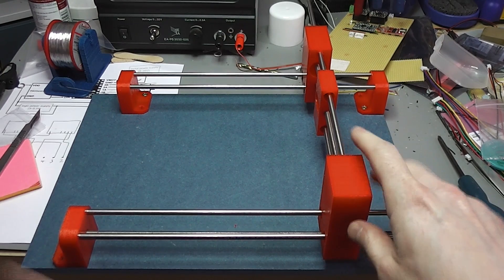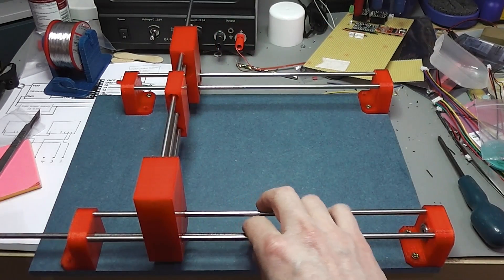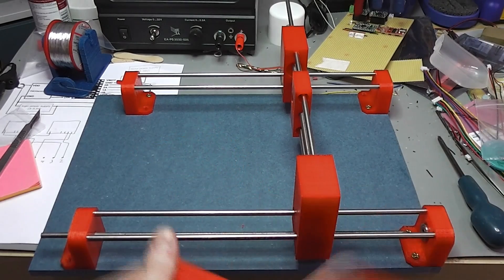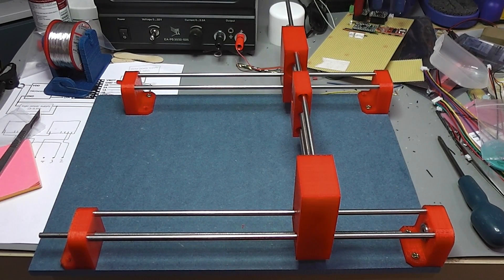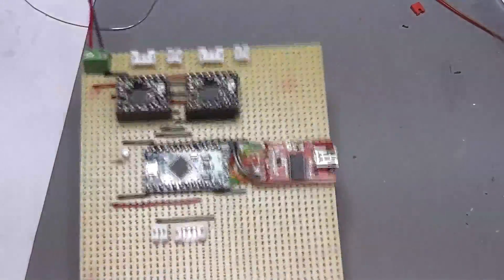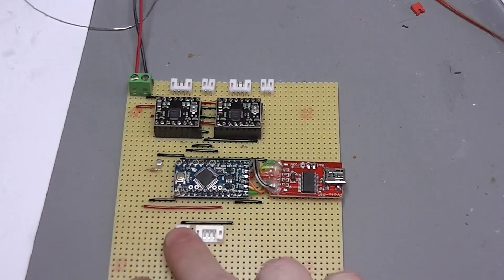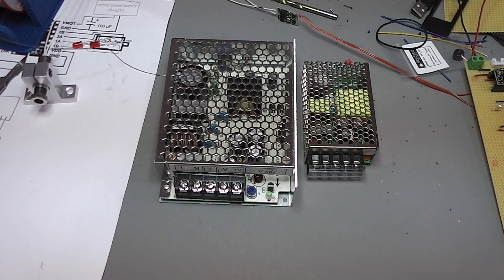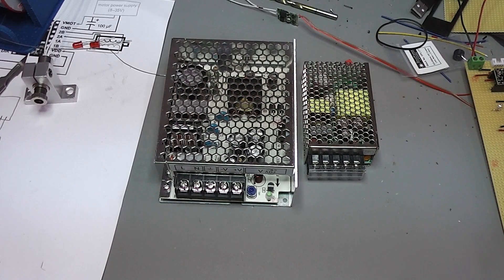Laser Engraver / Cutter Build Update - #2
The hardware is slowly taking shape and a few more revisions have been made but I am still waiting for hardware which is holding things up.
The electronics are almost complete and grbl has been loaded and tested on the arduino.
Finally the power supplies for the unit have arrived and are looking very shiny!